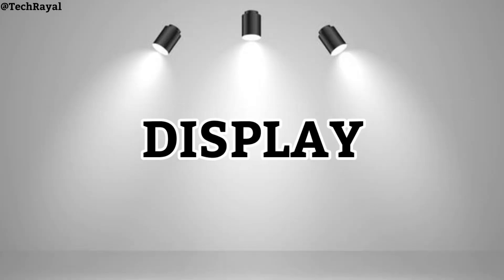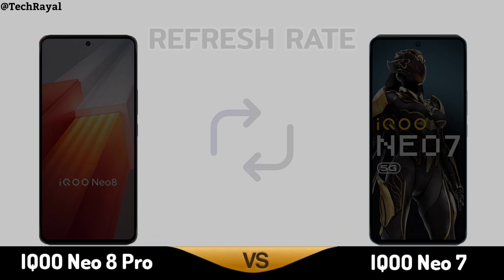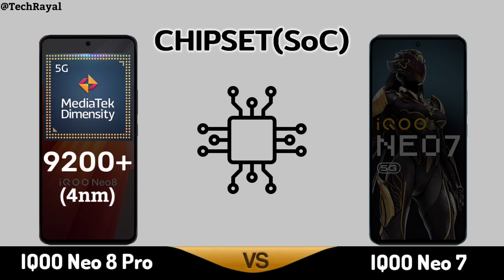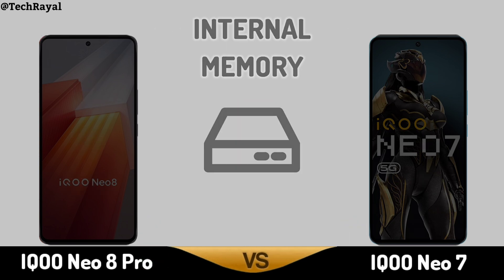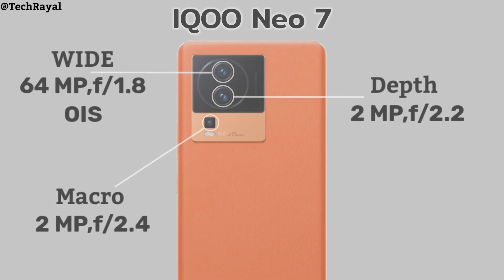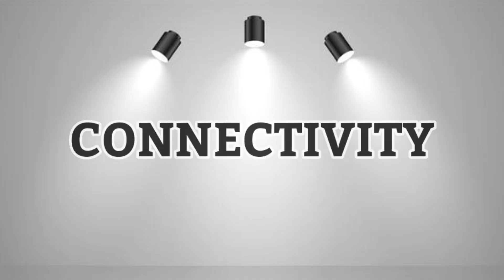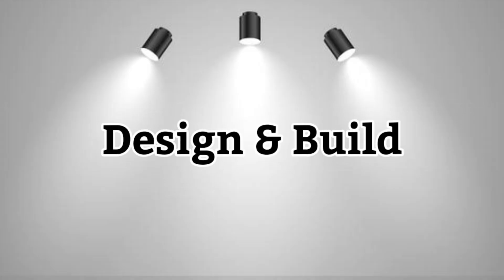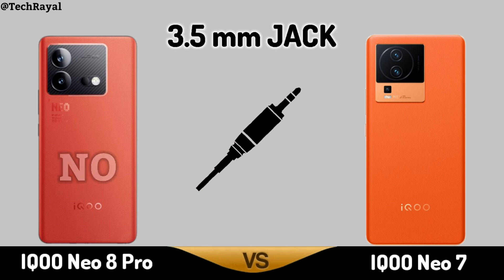IQOO Neo 8 Pro vs IQOO Neo 7 || Price | Review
IQOO Neo 8 Pro vs IQOO Neo 7 || Price || Review || full Comparison